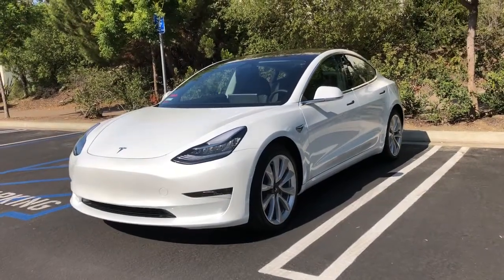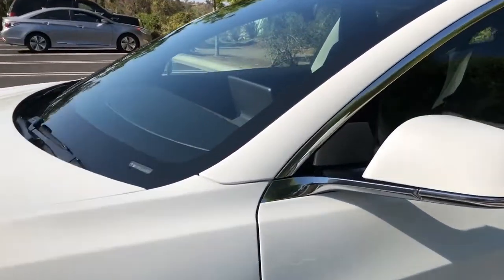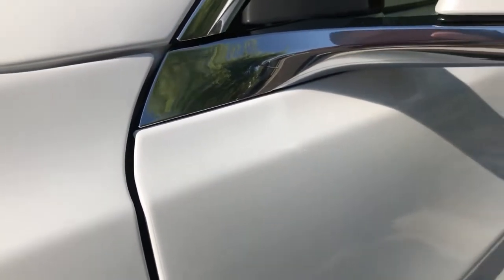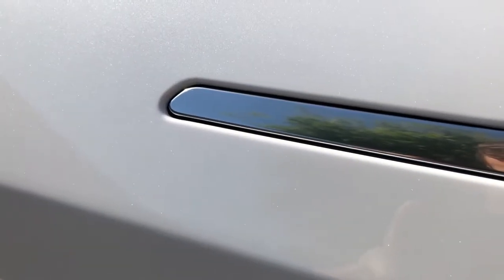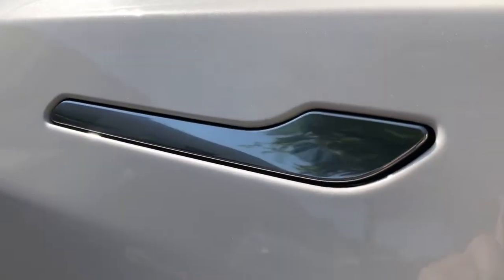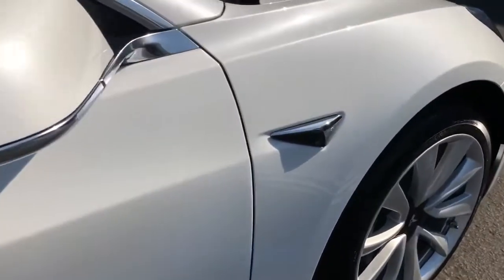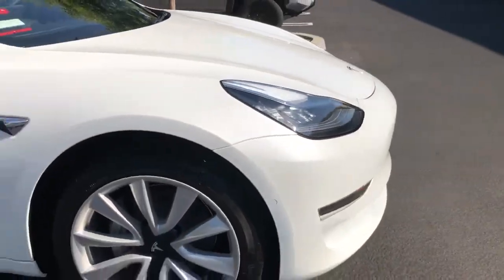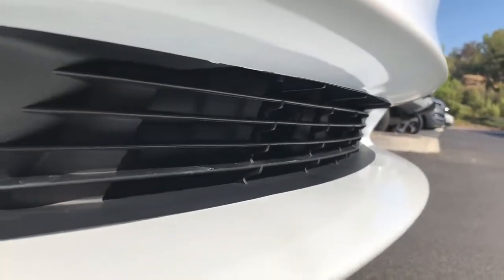Hand Cut Paint Protection Film Tesla Model 3 -Adonis Detail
Adonis Automotive Protection specializes in paint protection film, ceramic coatings and heat rejection window film installations in the greater San Diego, CA area. We provide high level results and a custom tailored approach to each vehicle. This paired with our customized maintenance regimen provides a full spectrum service designed to help maximize your vehicle ownership experience..